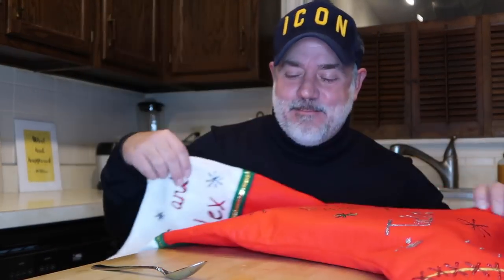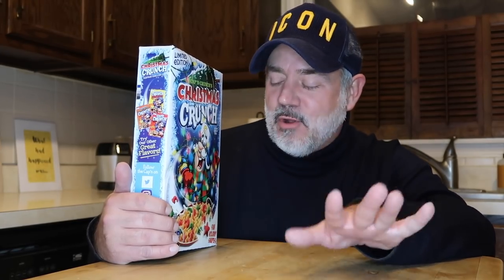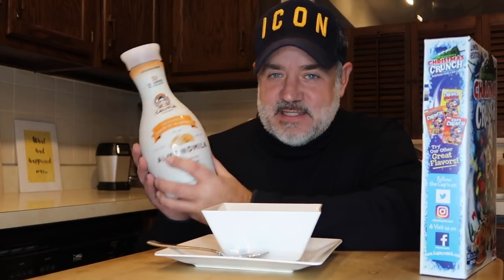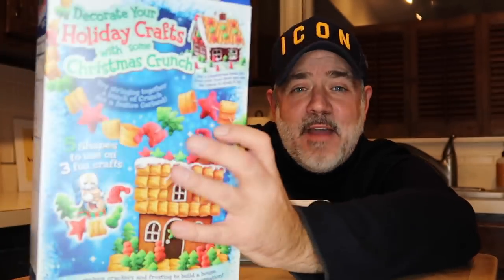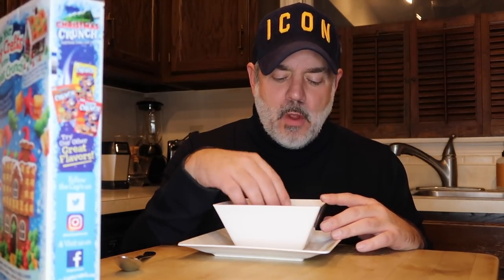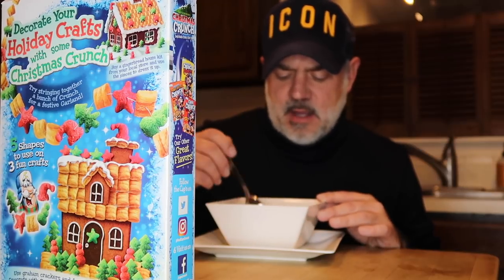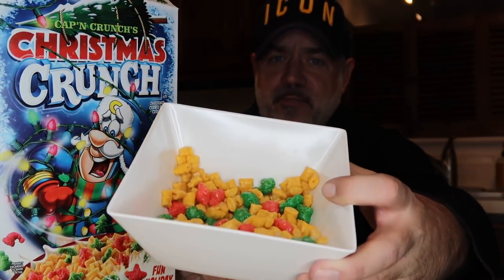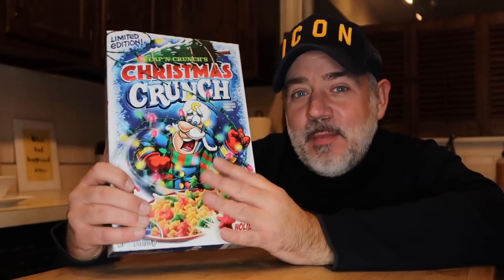CAP'N CRUNCH'S CHRISTMAS CRUNCH REVIEW!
In today's video I review Cap'N Crunch's Christmas Crunch cereal!

WELCOME TO MY NEW REVIEW CHANNEL!

ALL OF MY CHANNELS LISTED BELOW!

Peter Monn
Indianapolis, Indiana
46250